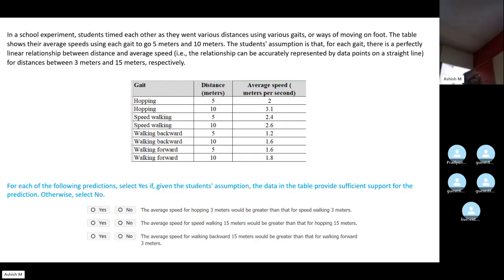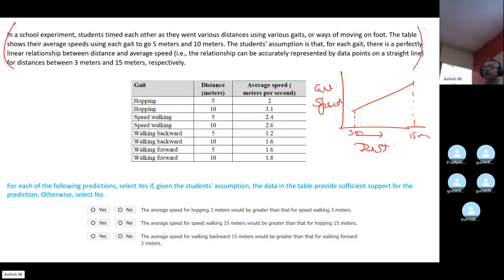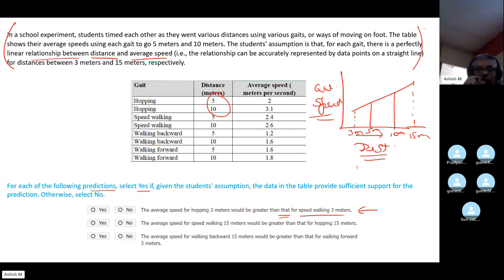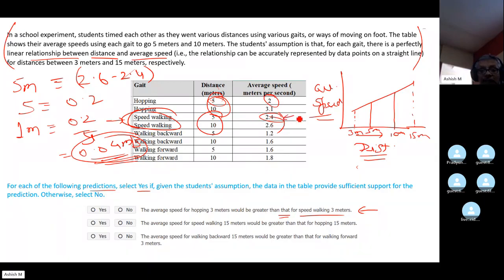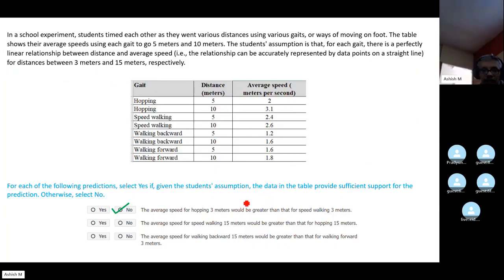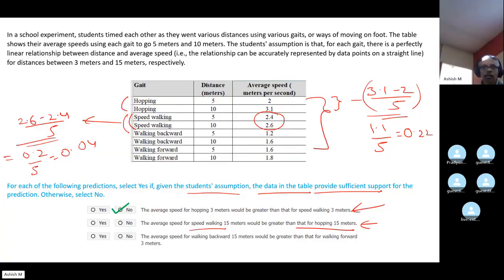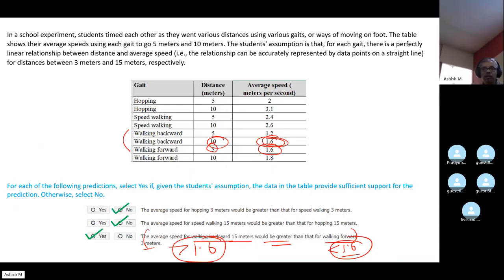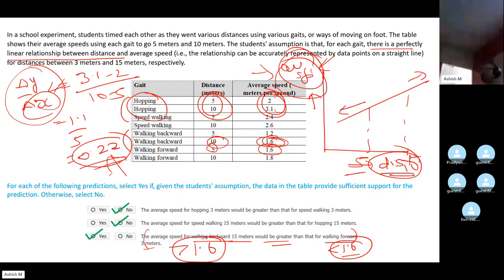GMAT DI Question: In a school experiment, students timed each other as they went various distances